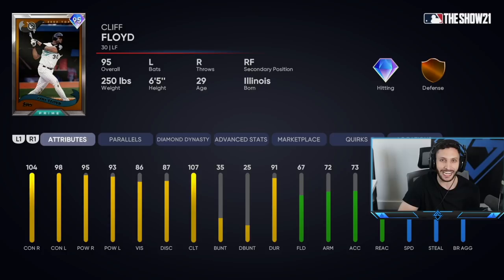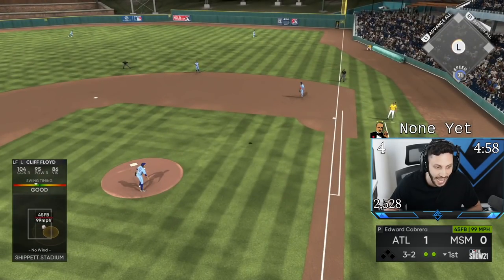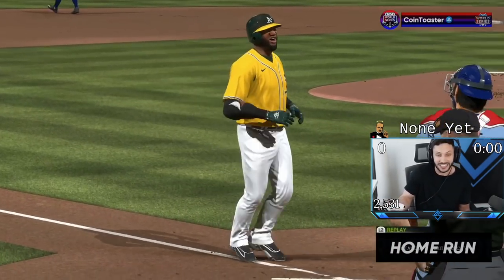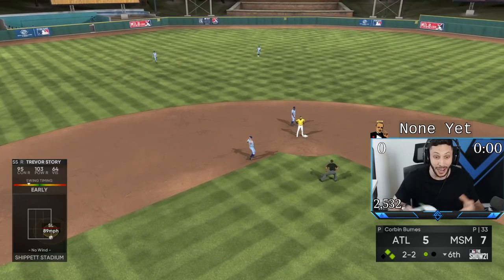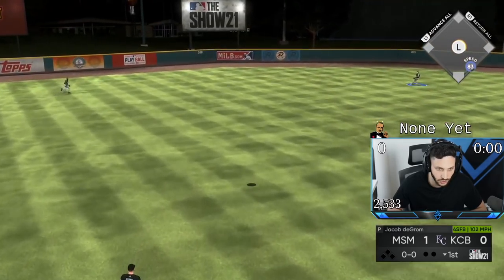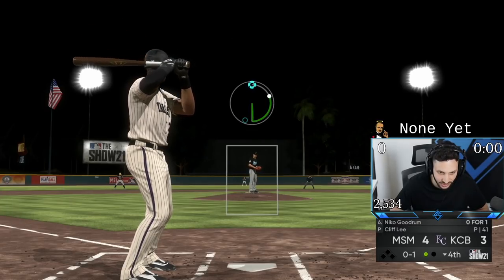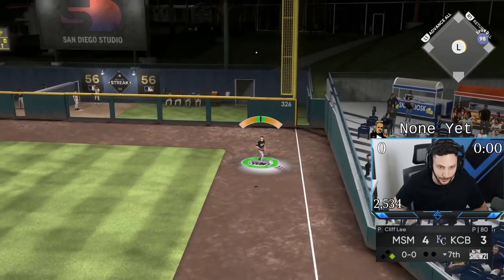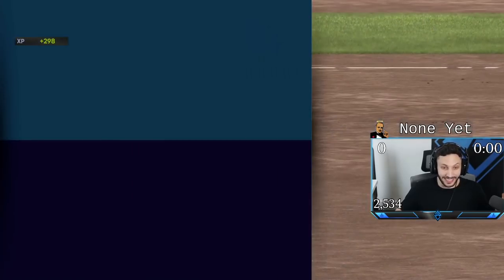CLIFF FLOYD GOES OFF IN HIS DEBUT! MLB The Show 21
We debut the NEWEST headliner in the game, 95 CLIFF FLOYD!